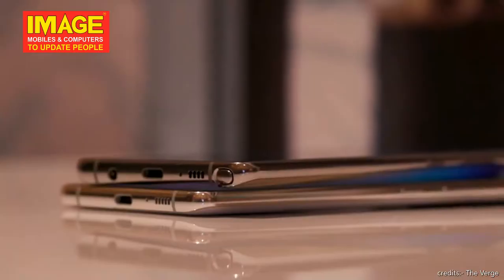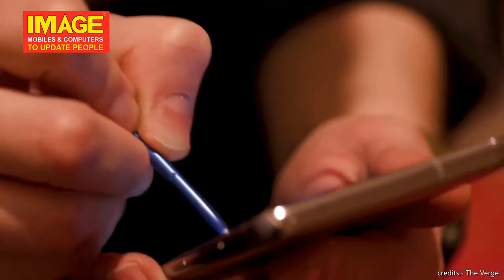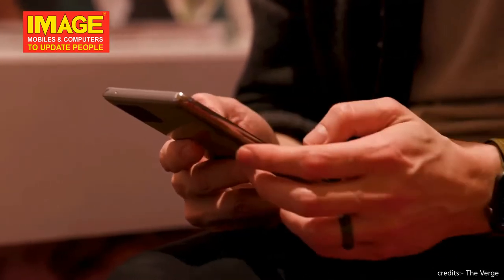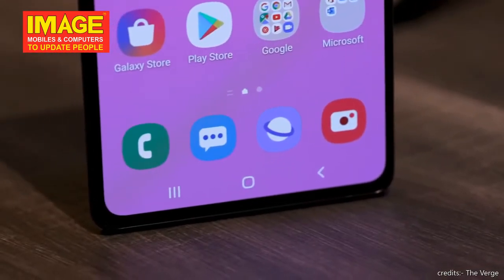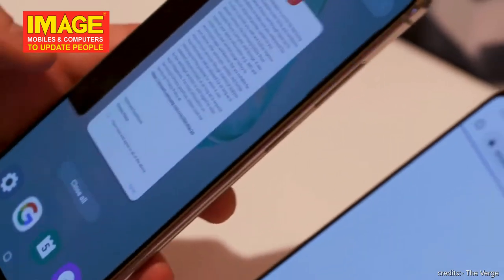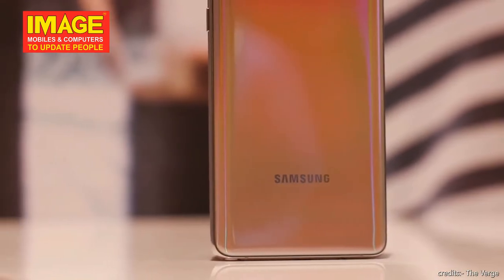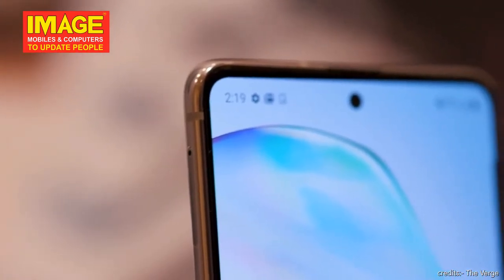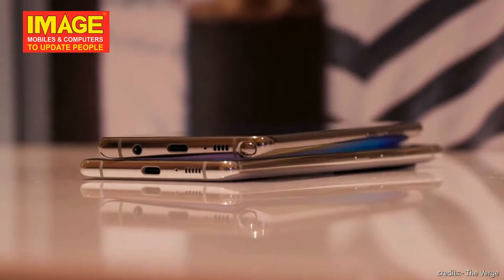Note 10Lite|🎇Pre -Book Now 🎆സാംസങിന്റെ കുടുംബത്തിൽ നിന്നും 2 പുതിയ അതിഥികൾ നിങ്ങൾക്കു മുൻപിലേക്ക്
🎇Pre -Book Now 🎆
സാംസങിന്റെ കുടുംബത്തിൽ നിന്നും 2 പുതിയ അതിഥികൾ നിങ്ങൾക്കു മുൻപിലേക്ക് വരാൻ ഒരുങ്ങിക്കഴിഞ്ഞു Samsung S10Lite Note 10Lite
ആ അതിഥികളെ സ്വന്തമാക്കാൻ നിങ്ങളും തയ്യാറായിക്കോളൂ. ഇന്ന് തന്നെ, 📞📲Pre-Book ചെയ്യൂ ഇമേജ്മൊബൈൽസ് & കംപ്യൂട്ടേഴ്സിൽ നിന്നും 🎁🤩